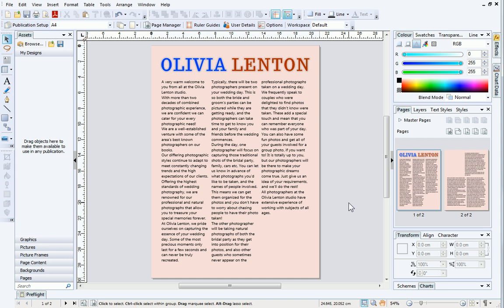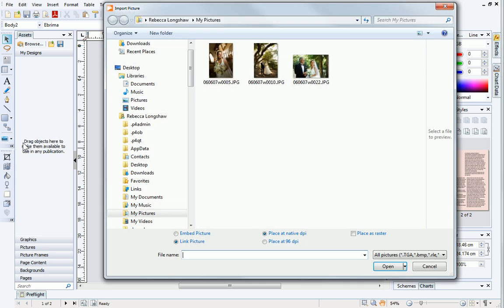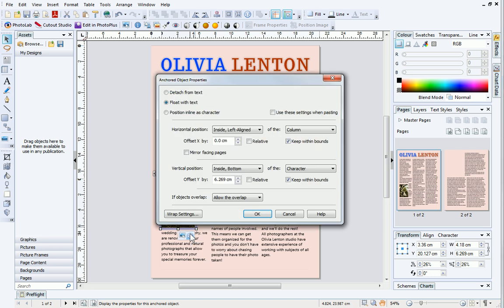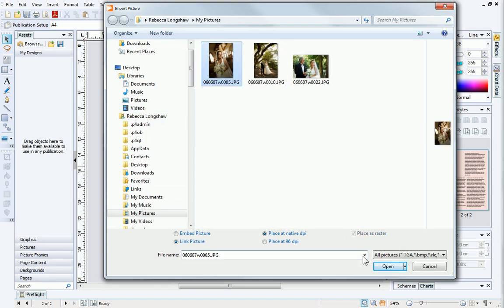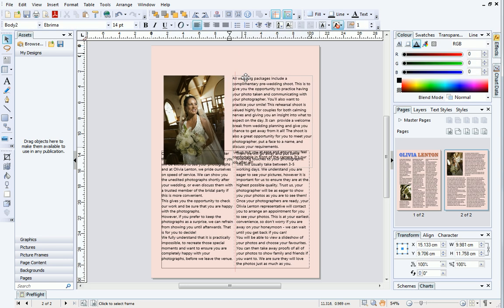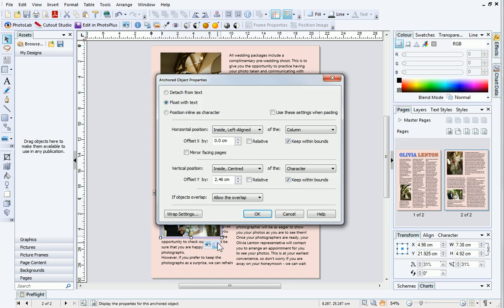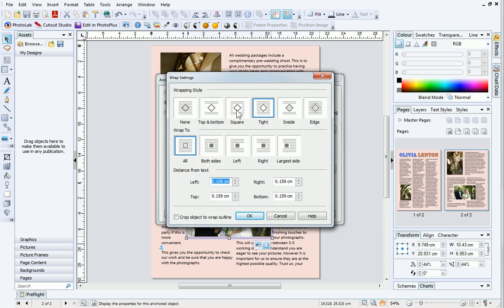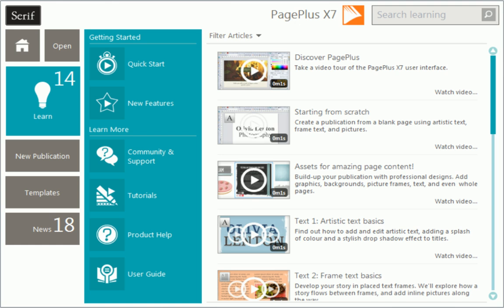Serif PagePlus X7 Tutorial - Anchoring Pictures to Frames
Learn how to control picture position relative to text frames in your PagePlus X7 publications. You'll see just how easy it is to add a picture to a text frame, get to grips with anchoring, and apply wrap settings.